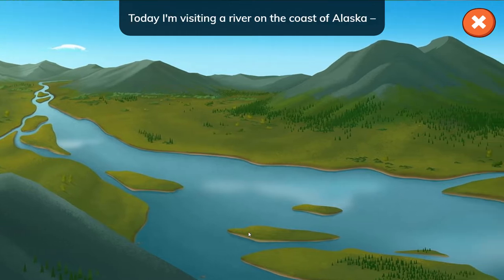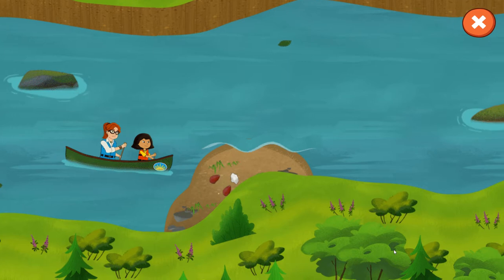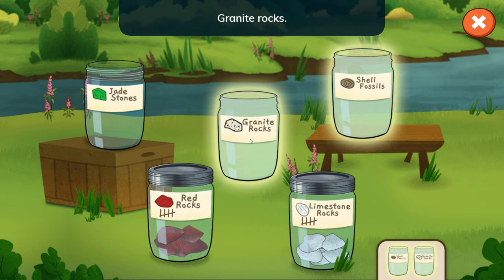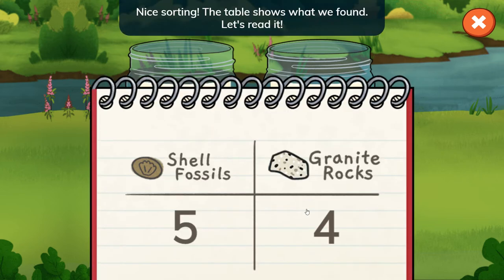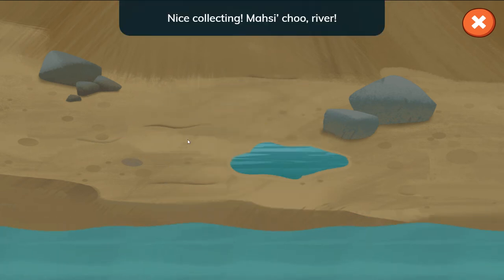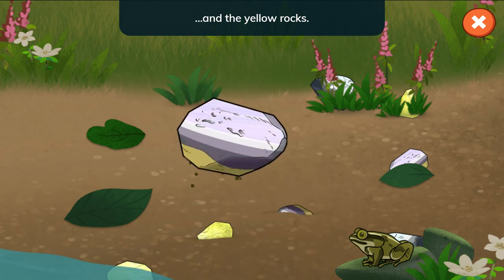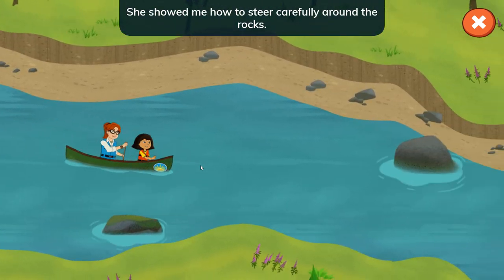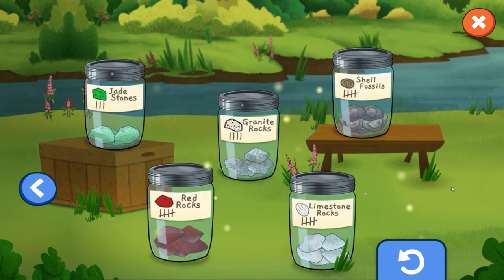Fun Game for kids| Canoe Quest| Learn with Fun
This video is made from games available at PBS kids.